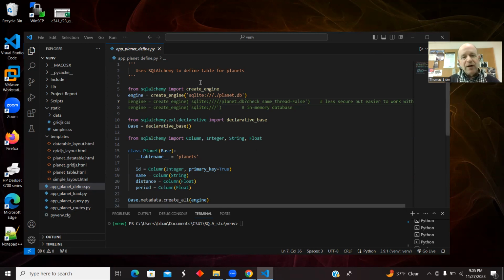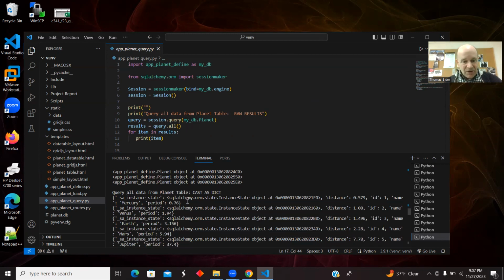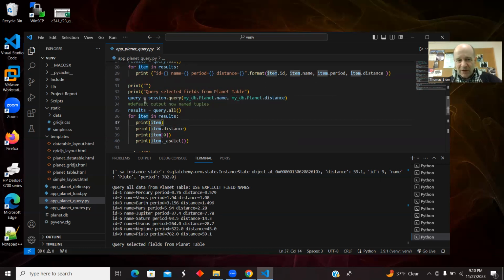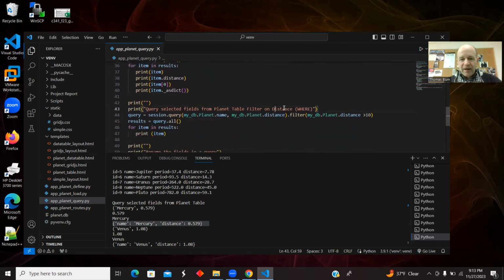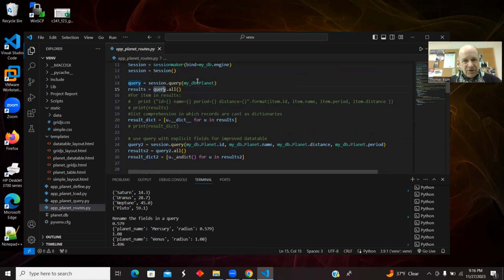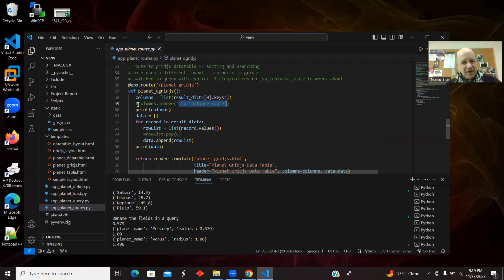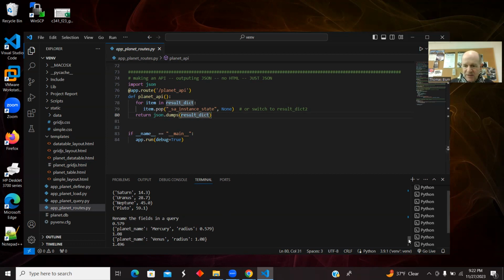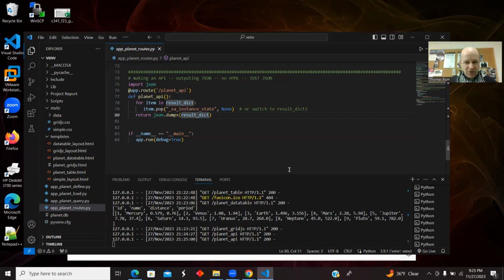SQLA and Flask: Planets Database Example -- More Queries and an API route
In this video we continue our example of a simple SQLAlchemy database (just one table containing Planet data). We look a little more carefully at the queries.  If we query the entire table (somewhat like a SELECT * in SQL), the result is a list of object.  However, if we name specific columns we want in the query, the result is a list of "named tuples."  In each case we can cast the results to a list of dictionaries.  When we have objects we use __dict__, and when we have named tuples we use _asdict().  We change the query leading to our GridJS datatable, and we add a search functionality.  Finally we add an API route that just dumps our the query results as JSON.